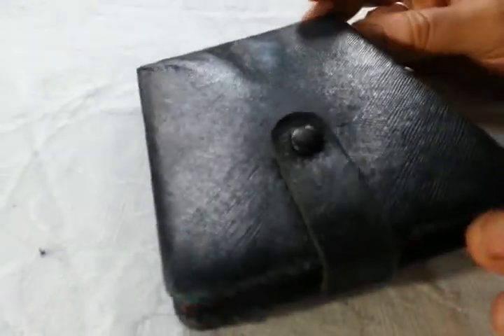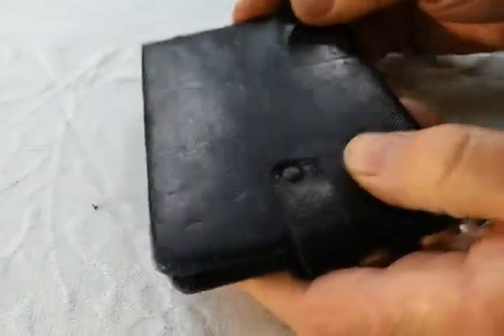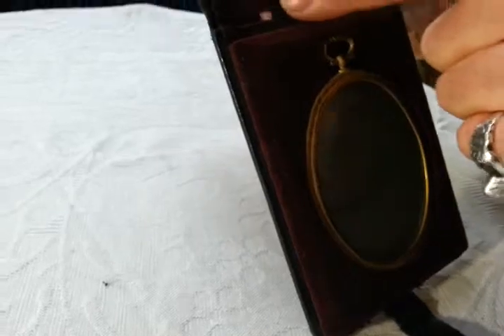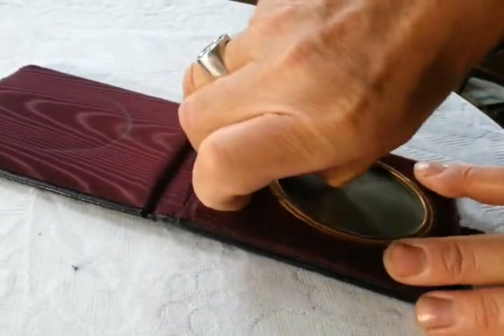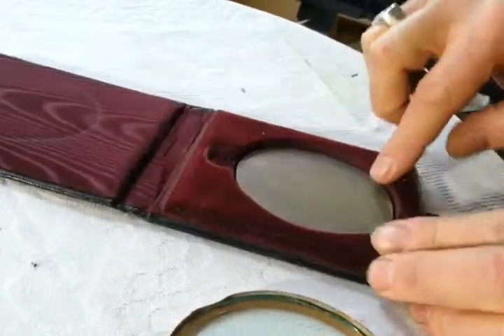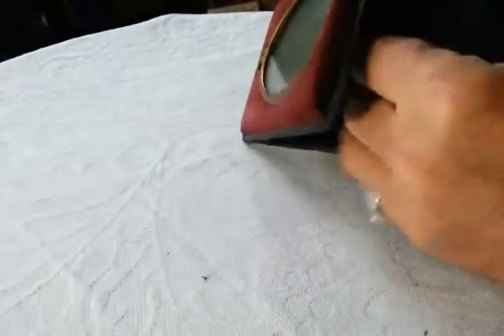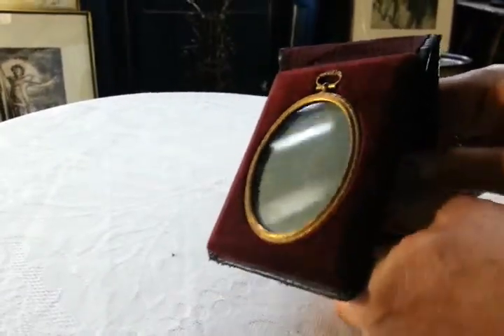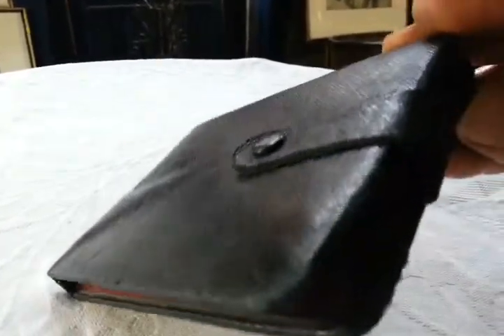IMPRESSIVE UNUSUAL EDWARDIAN OVAL GILT METAL, SILK & VELVET TRAVELLING PHOTO FRAME